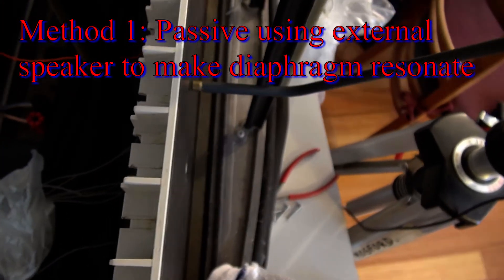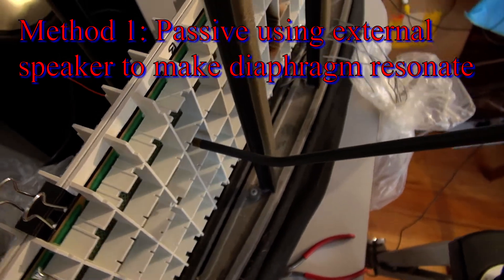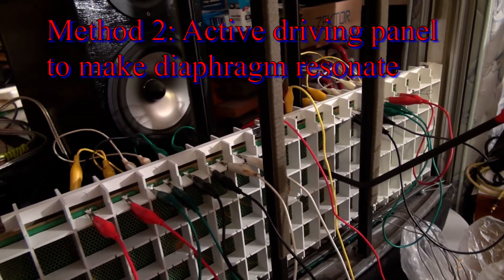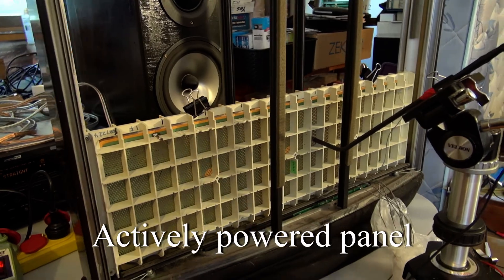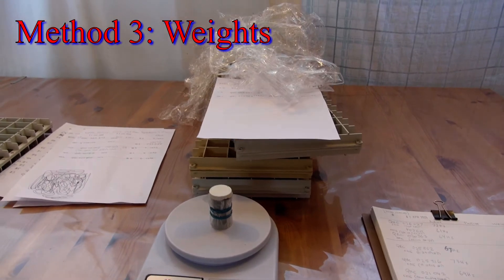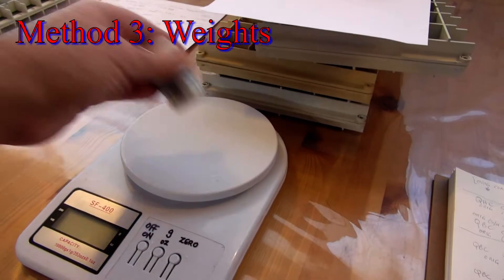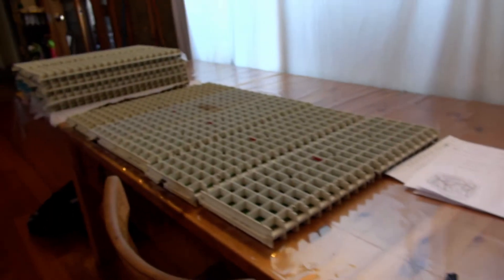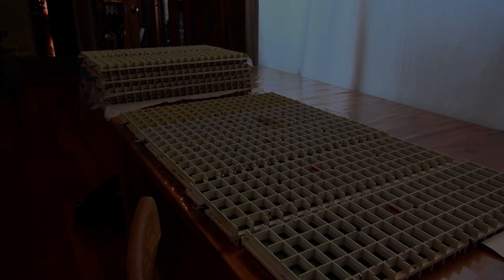Quad ESL63 Repair Part03B diaphragm resonance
Quad ESL63 repair Part03B resonance of diaphragm